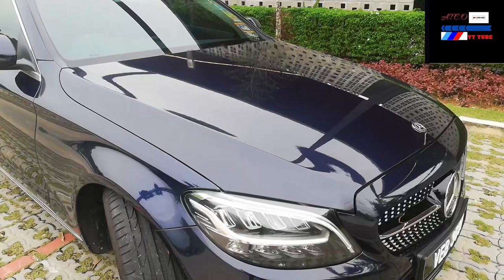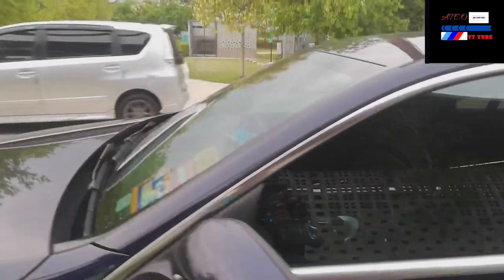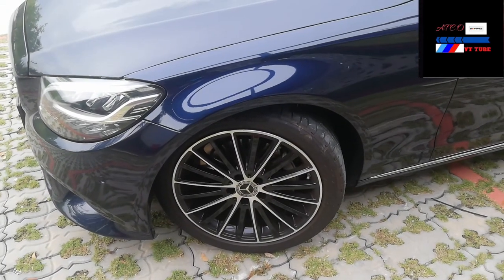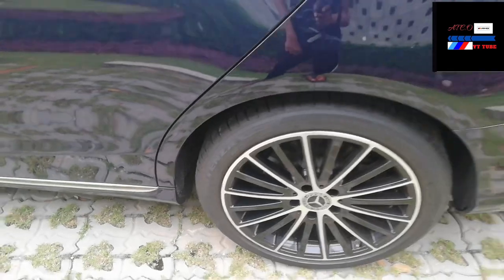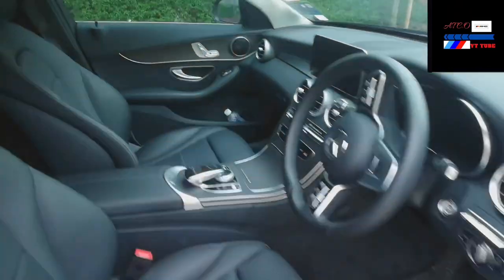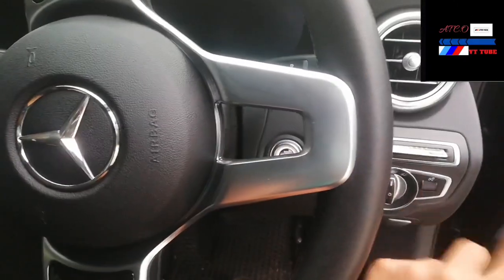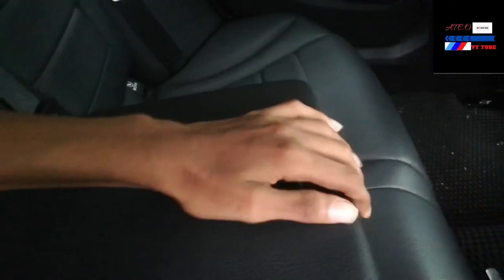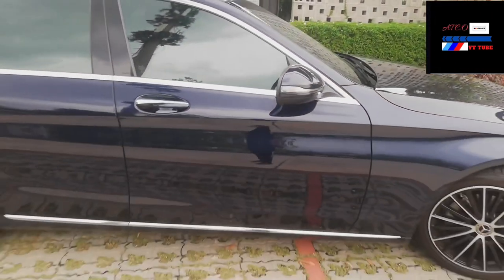W205 C Class Review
Hi there, i have reviewed the  W205 C Class and in this video i will talk about The car ,facts,specs and about Interior of this car, this video is actually a tribute to the W205 c Class and for welcoming the W206 C Class. Thank you!!

Timestamps

00.00 Intro
00.13 Exterior walkaround
02.43 Engine explaination
08.47 Interior explaination
14.00 Boot explaination